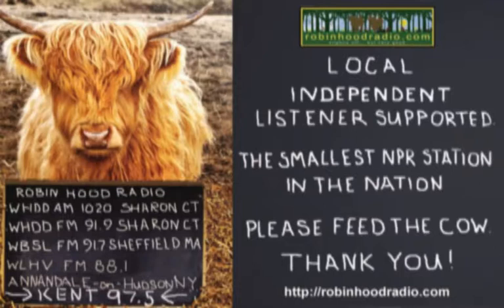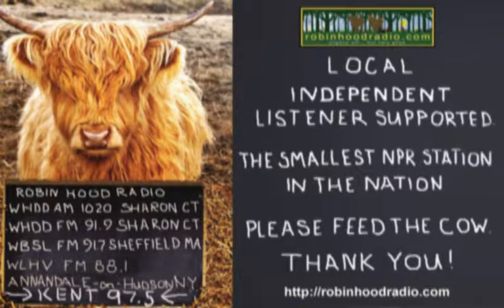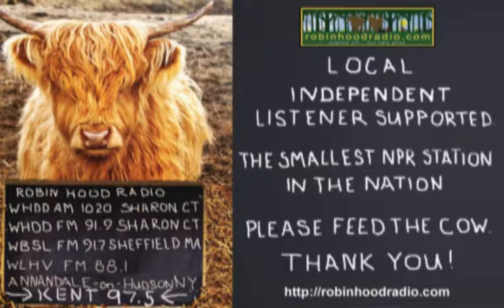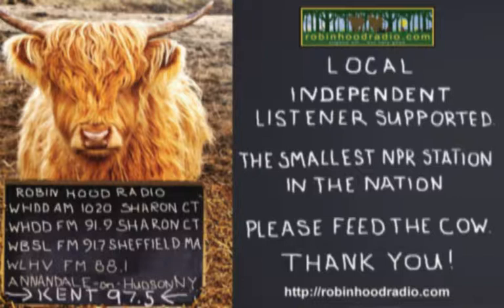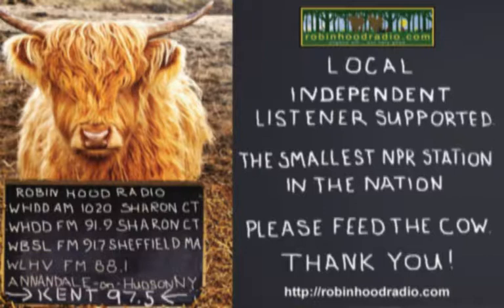A Moment In Wine-2016 Chalkstone Reserve Central Coast Viognier